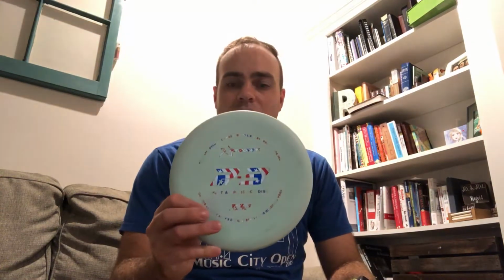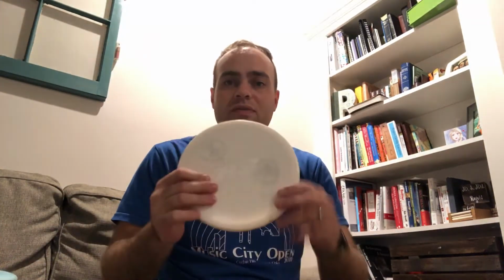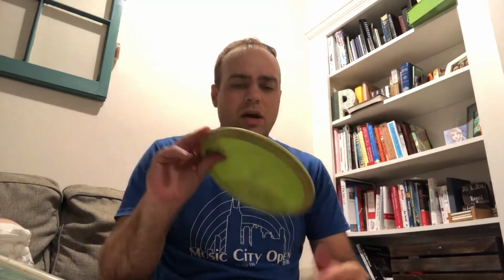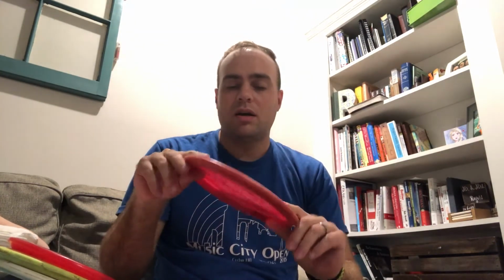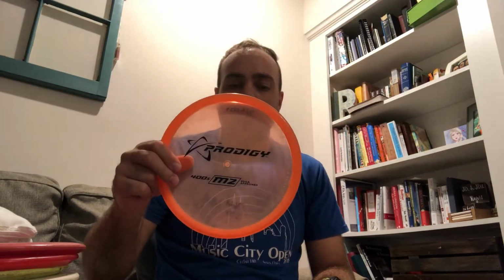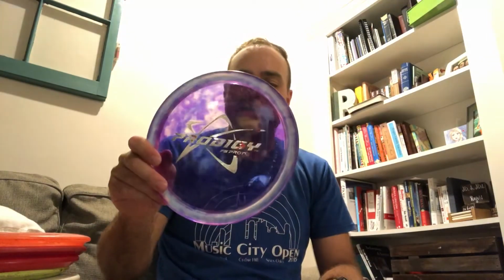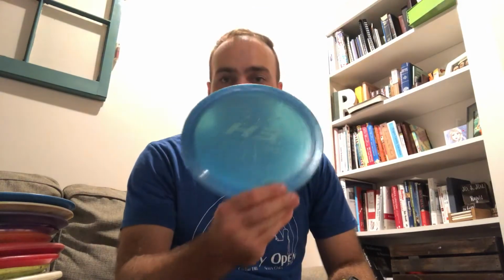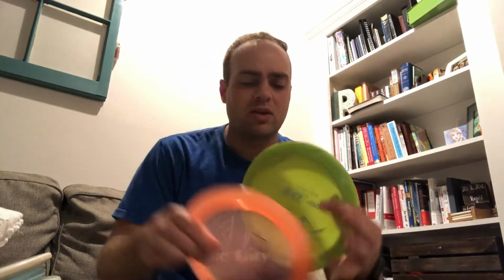Prodigy In The Bag - David Rogers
I’ve been throwing some prodigy for about 6-7 years and only prodigy for the past 3 years. This ITB is before the 2020 Music City Open. Hope y’all enjoy.